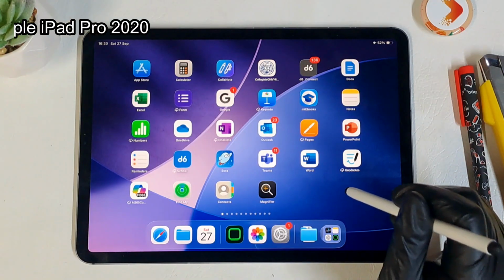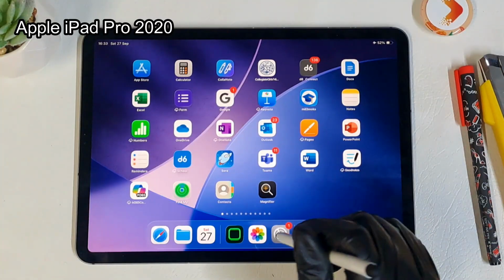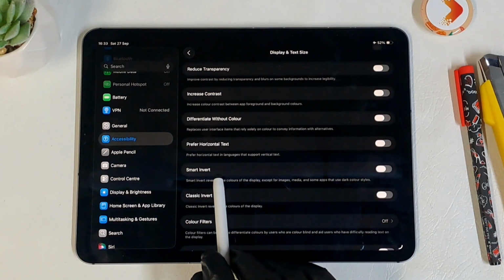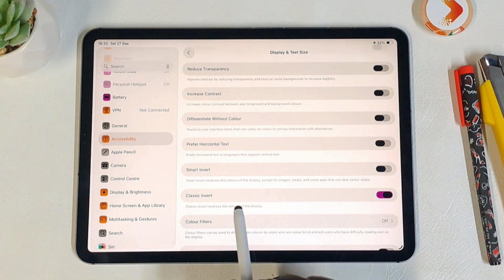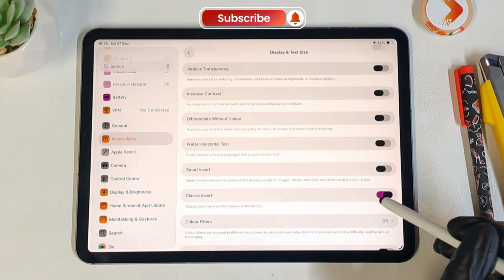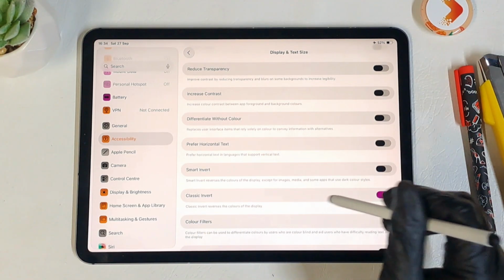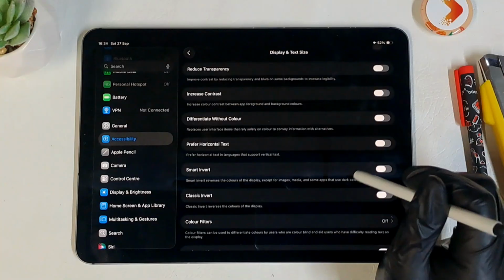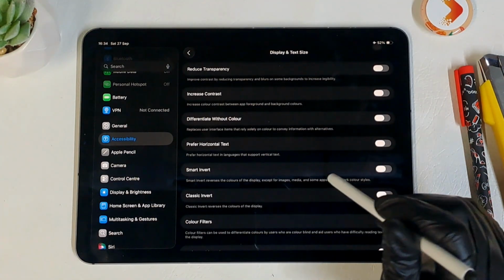What is Smart Invert and Classic Invert in Apple iPads and iPhones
Smart Invert and Classic Invert are accessibility features on Apple iPads and iPhones designed to reverse the colors on the display. These features are primarily used by users who benefit from viewing light text against a dark background, such as those with certain vision challenges or light sensitivity.

Smart Invert
Smart Invert reverses the colors on the display except for:

Images and media (photos, videos, etc.)

Some apps that already use a dark color scheme (like Apple's Dark Mode-enabled apps).

This feature is "smart" because it's intended to provide a dark background experience similar to Dark Mode, while preserving the appearance of images and media so they aren't displayed as negative versions.

Classic Invert
Classic Invert reverses all colors on the display, including:

The entire user interface.

Images and media (photos and videos will appear with completely inverted or negative colors).

Classic Invert is the original color inversion feature and provides a complete color reversal of everything on the screen.